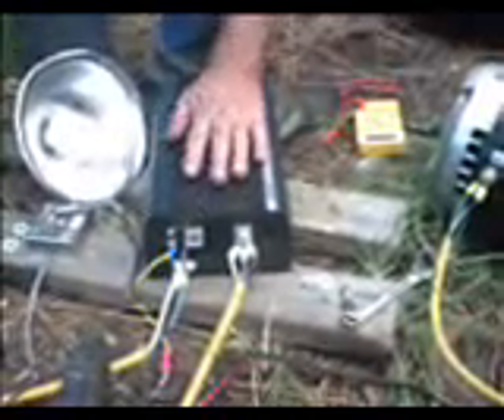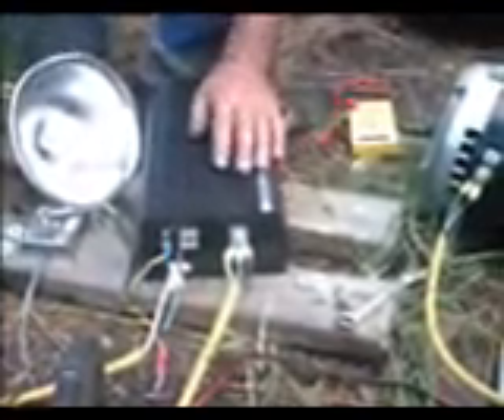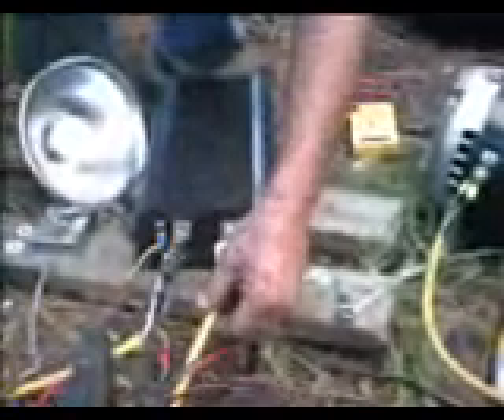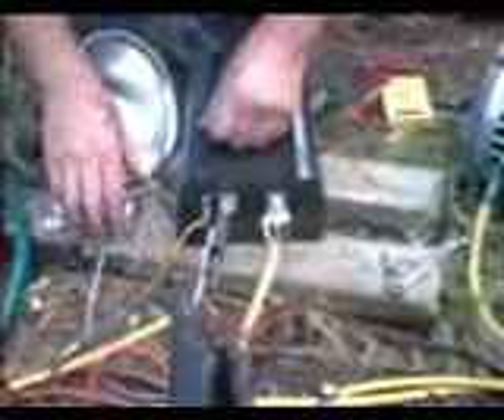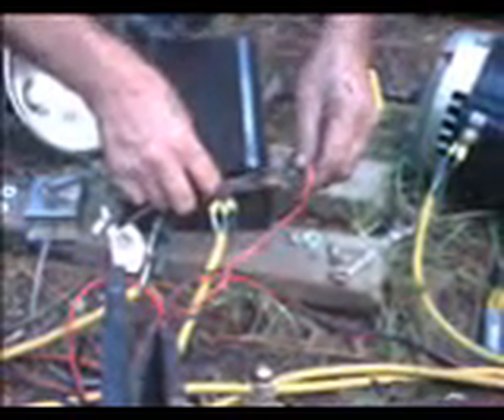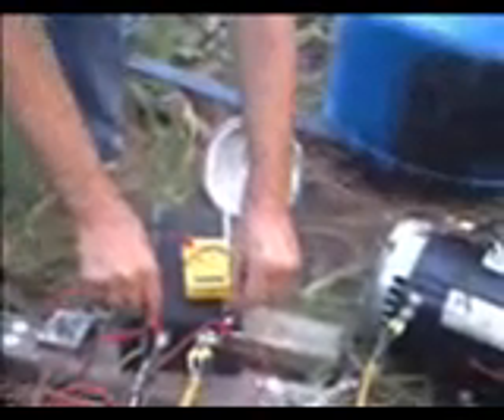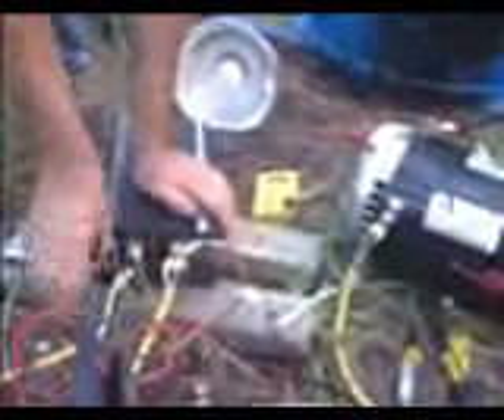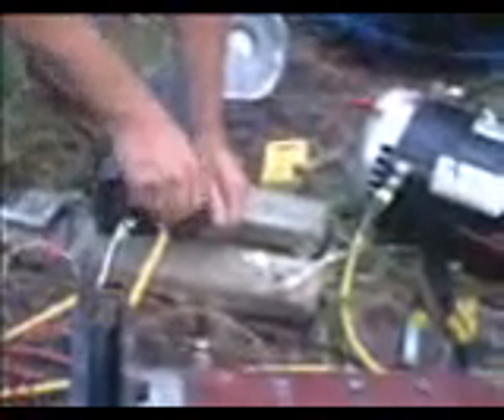EV Curtis Controller set up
This video shows you how to set up your Curtis Controller.